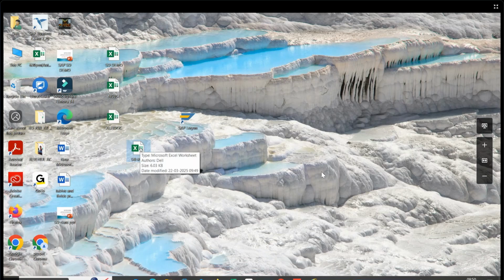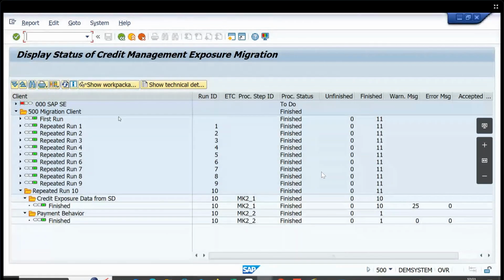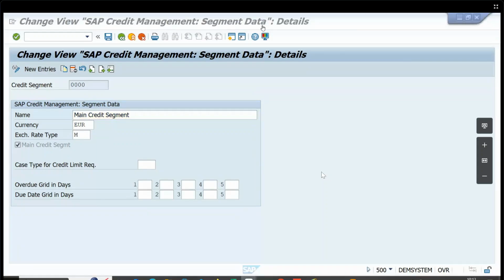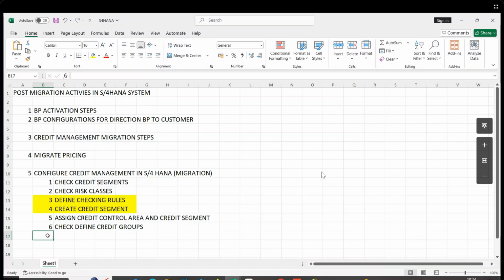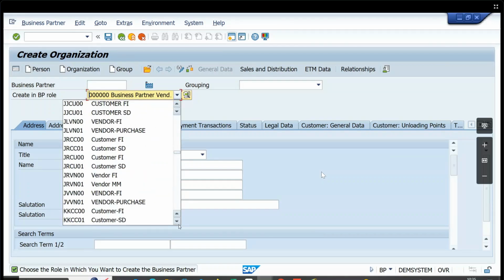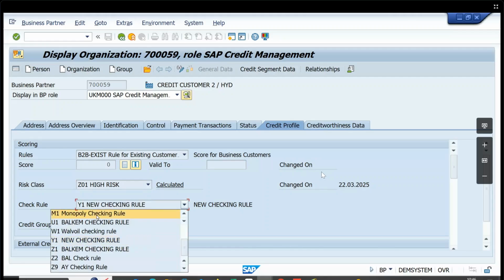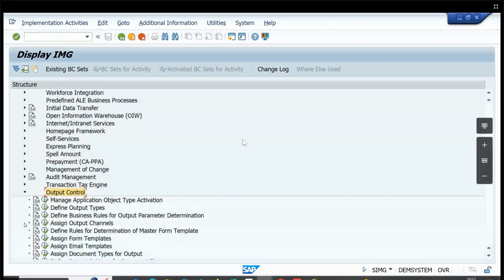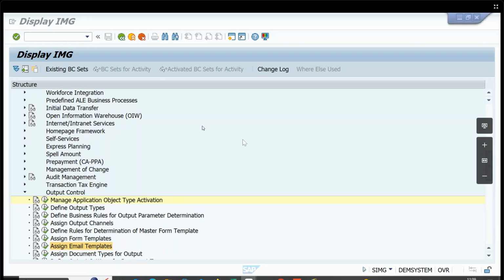HANA 19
HANA 19 - Credit mngmt & BRF